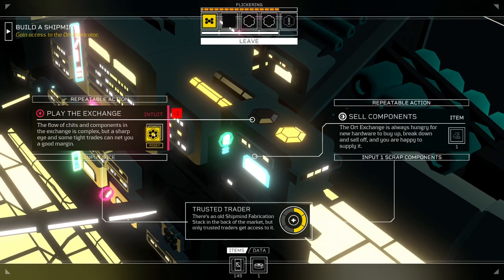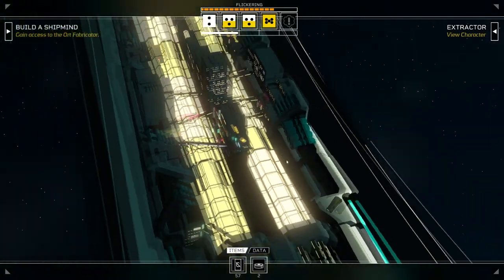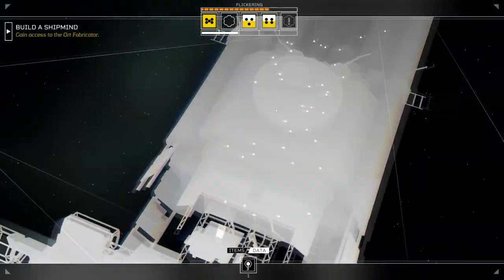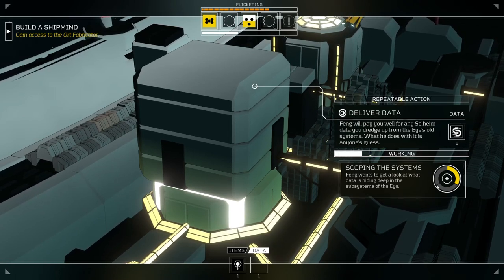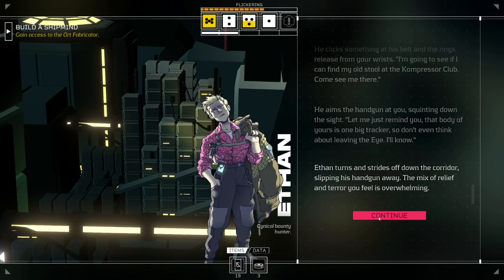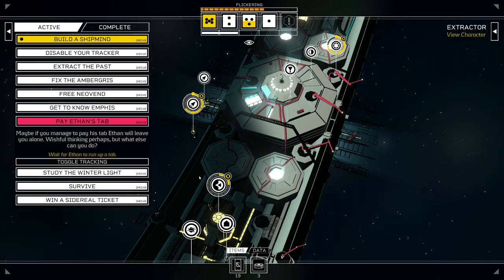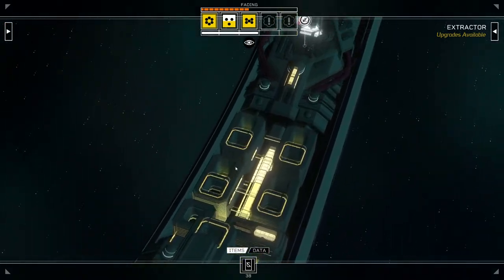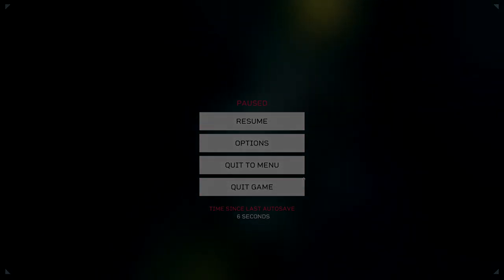Let's Play Citizen Sleeper (Blind) Part 5 - Building a Shipmind and Meeting Ethan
From the developer of In Other Waters, and featuring the stunning character art of Guillaume Singelin, Citizen Sleeper is a narrative RPG set on Erlin’s Eye, a ruined space station that is home to thousands of people trying to survive on the edges of an interstellar capitalist society.

You are a sleeper, a digitised human consciousness in an artificial body, owned by a corporation that wants you back. Thrust amongst the unfamiliar and colourful inhabitants of the Eye, you need to build friendships, earn your keep, and navigate the factions of this strange metropolis, if you hope to survive to see the next cycle.

An abandoned station on the edge of a system in crisis. Run down, chaotic, unruly, and alive—it was founded by idealists in the shadow of a corporate collapse. Now it is held together by anarchic alliances, ramshackle factions and a shared desire to be free from the gravity of corporate control.

Every cycle you get up and choose what to do with your time. Toil in the yards, or take a bar shift. Search the markets for rare components or grab some street food. Make or break alliances, uncover truths and escape those that hunt you. Learn to survive and ultimately thrive, one cycle at a time.

The station plays host to characters from all walks of life, trying to eke out an existence among the stars. Salvagers, engineers, hackers, bartenders, street-food vendors, each has a history which brought them here. You choose which of them you wish to help, and together you will shape your future.

Hack into the station’s cloud to access decades of digital data, uncover new areas and unlock secrets. This is your unique power, and with it you can change your future. Corporate secrets, rogue AIs and troves of lost data await those willing to dive into the depths of the station’s networks.

Essen-Arp: to them you are just property, one more asset in a portfolio that stretches across the stars. You are the product of an abusive system, in a universe where humanity’s expansion is marked by exploitation and extraction. Escape the makers of your decaying body, and chart your own path in a richly imagined, deeply relevant sci-fi world which explores ideas of precarity, personhood and freedom.

Each cycle you roll your dice. Assign them to vast range of actions available on the station. With every action, choose what, and who, matters to you, shaping the lives of those around you, and ultimately the future of the station.

Clocks track both your actions and the actions of others across the station. From becoming a local at the Overlook Bar to protecting a friend from Yatagan enforcers, clocks allow you to track your own progress and the influence you have on the world around you.

Follow drives not quests, allowing you to pick and choose the stories and activities that matter to you. As you do, you will shape your character's five skills (Engineer, Interface, Endure, Intuit and Engage), unlocking perks and bonuses that reflect and change how you choose to live in this world.